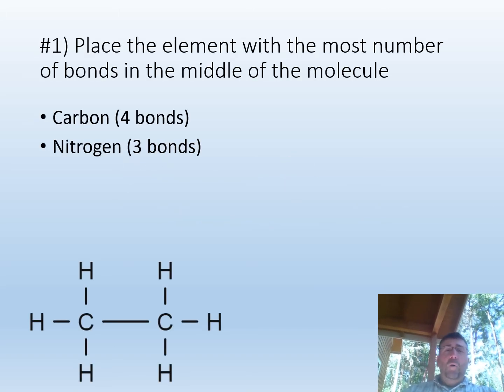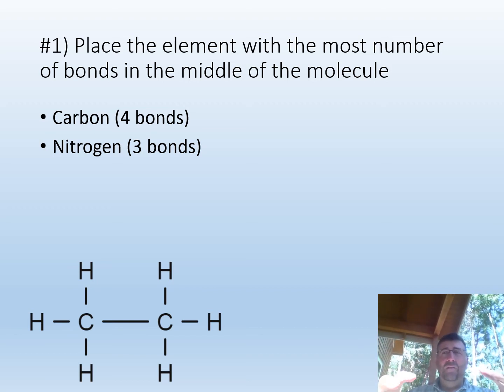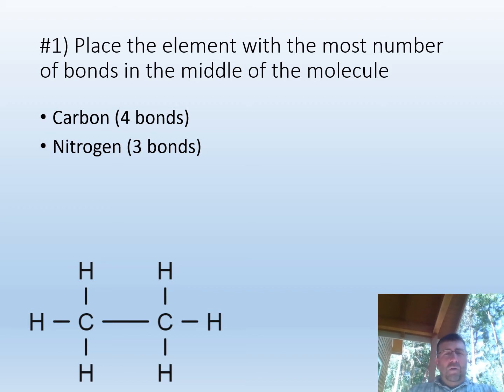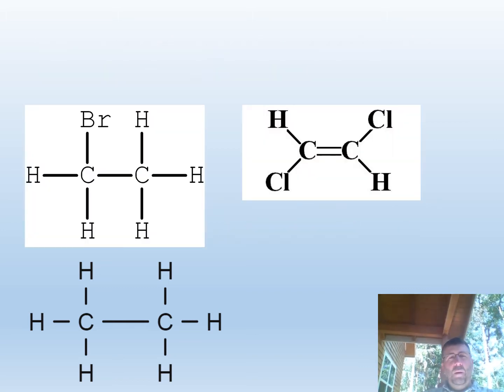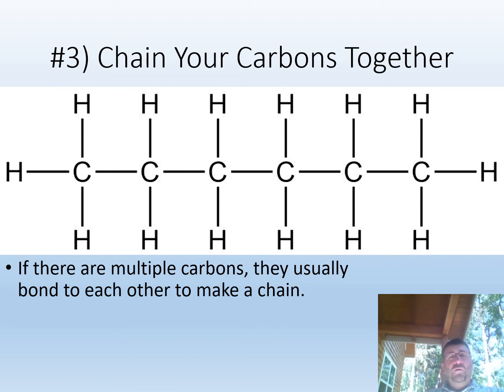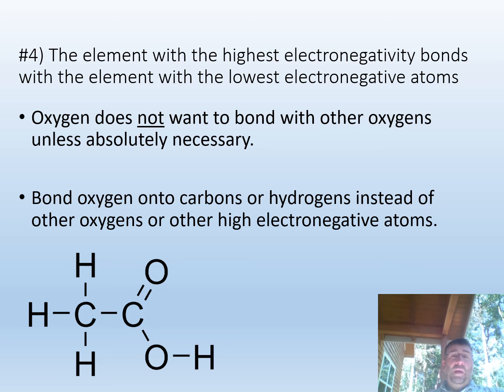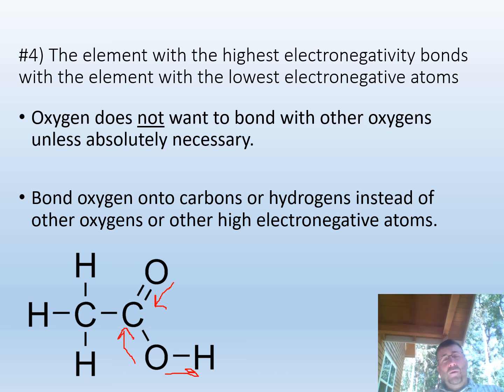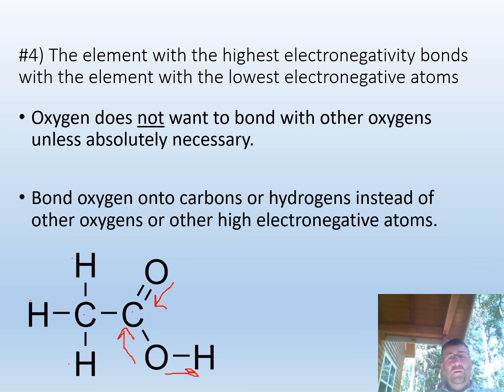3 4 Rules of Thumb